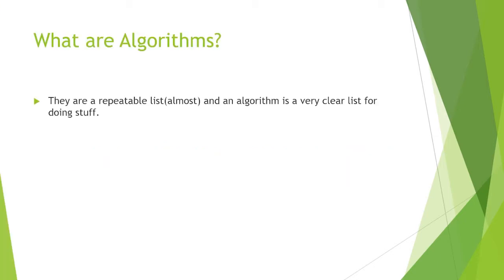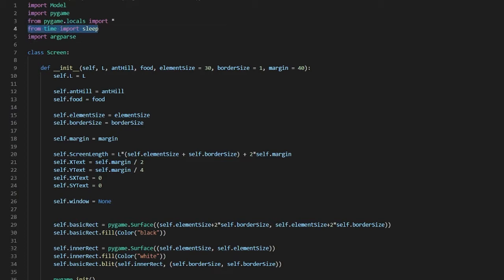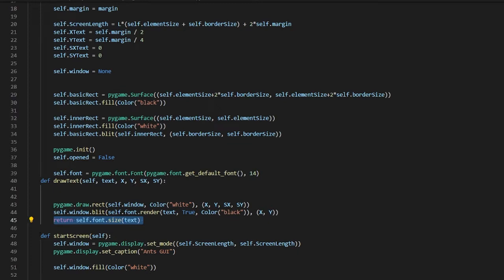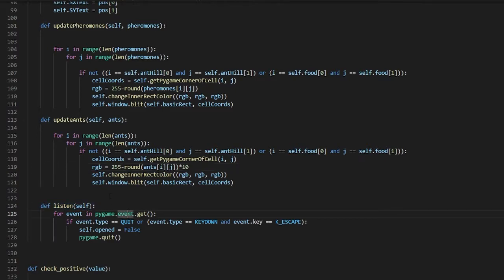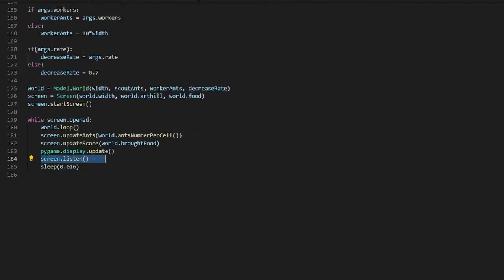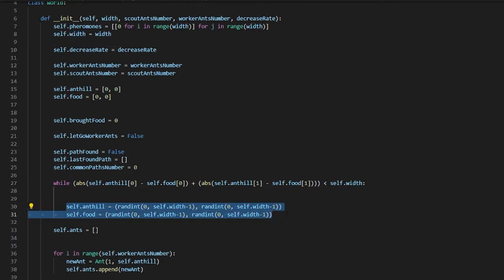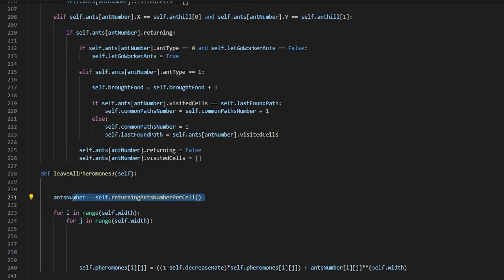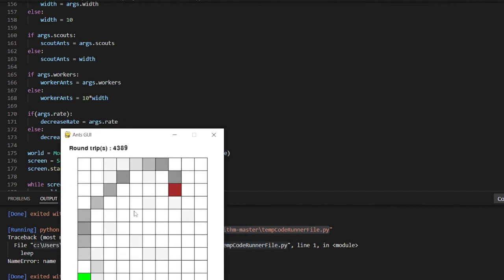Ant Colony Optimization Algorithm in PYTHON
In this video, I will make ant colony optimization using only Python!